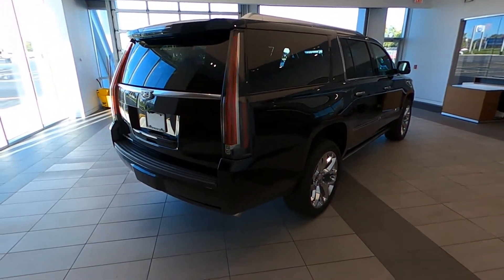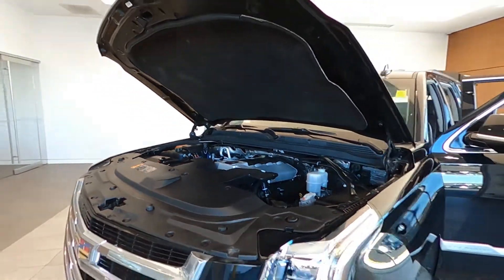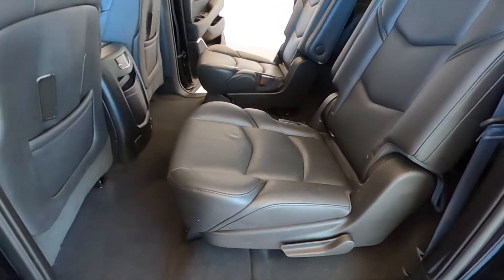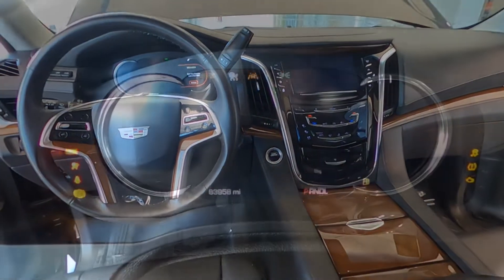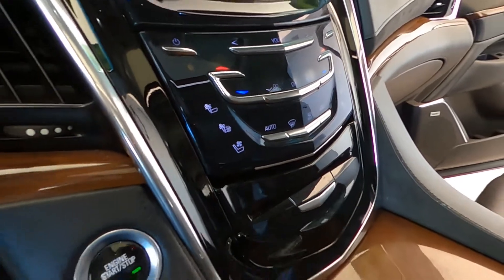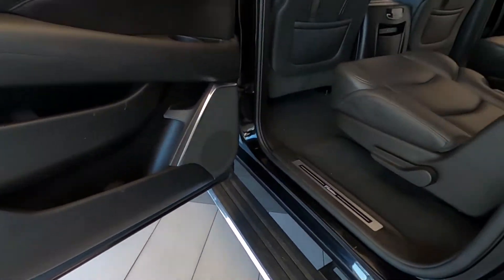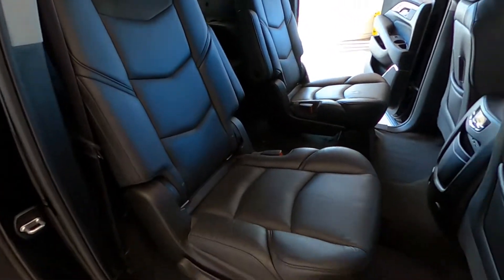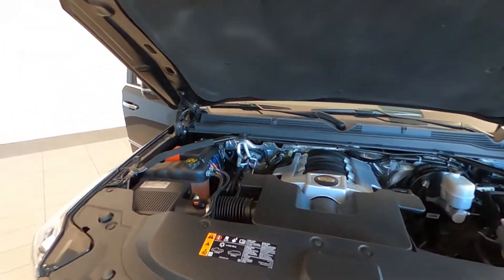3913NA 2017 Cadillac Escalade ESV 4WD Black over Ebony at Napleton Cadillac Libertyville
3913NA 2017 Cadillac Escalade ESV 4WD Black over Ebony at Napleton Cadillac Libertyville